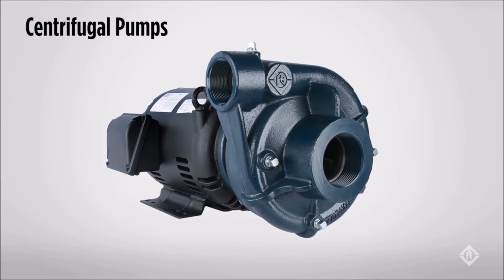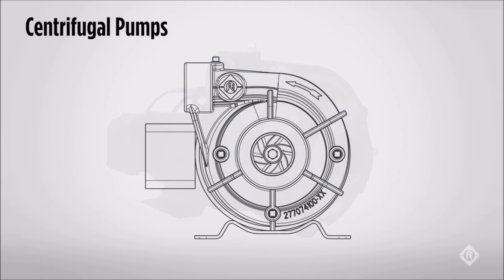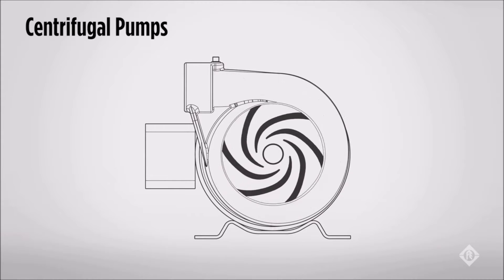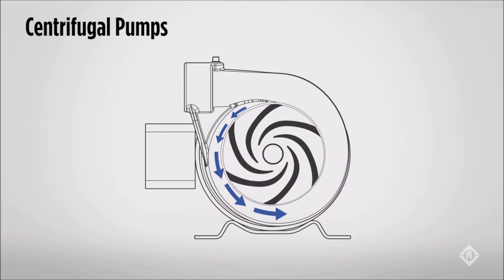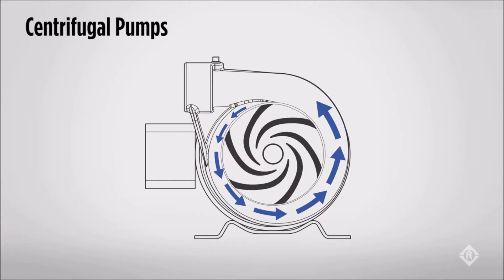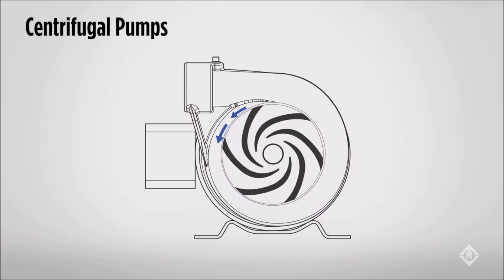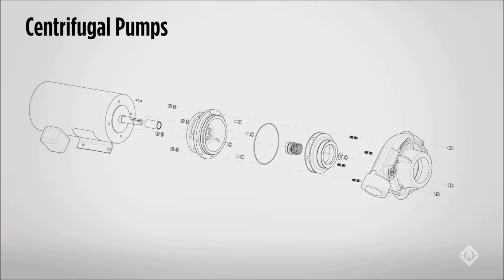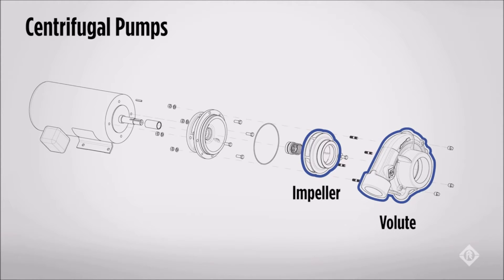BUE ME SolidWorks Projects - Centrifugal Pump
BUE Mechanical Engineering Year 1 Student SolidWorks Projects - Centrifugal Pump